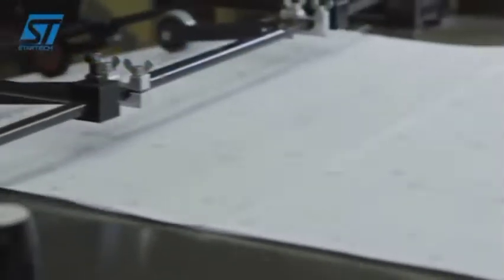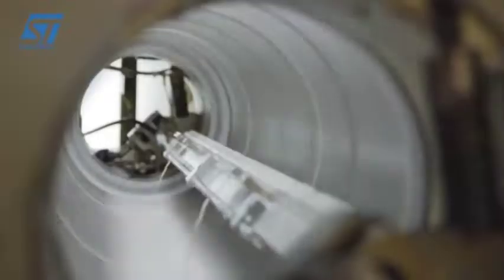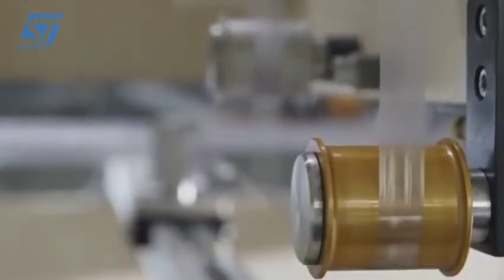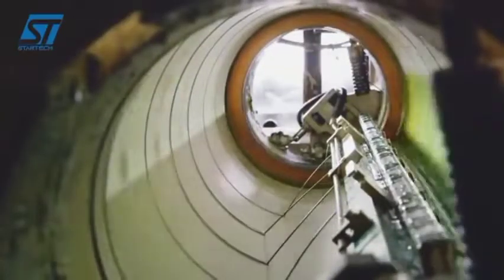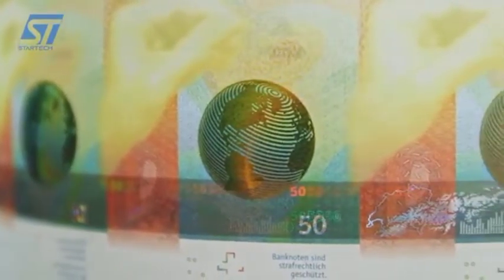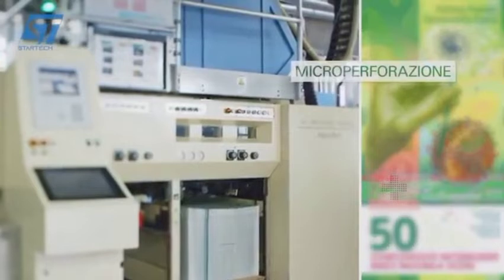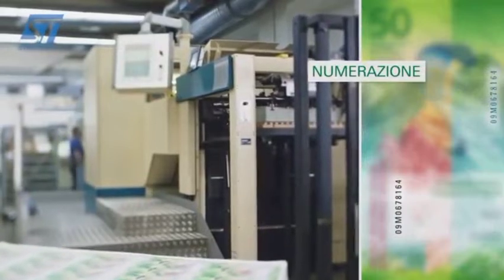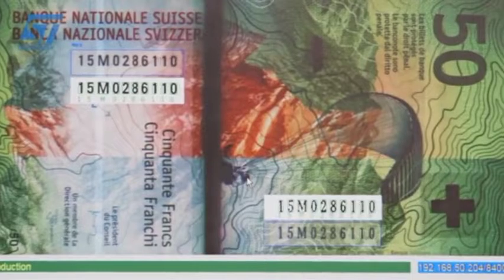pabrik produksi dollar amerika 🔥us dollar manufacturing